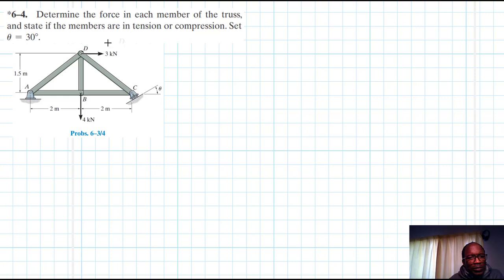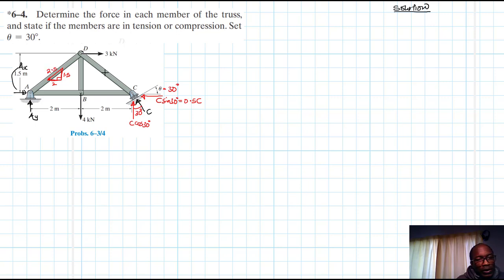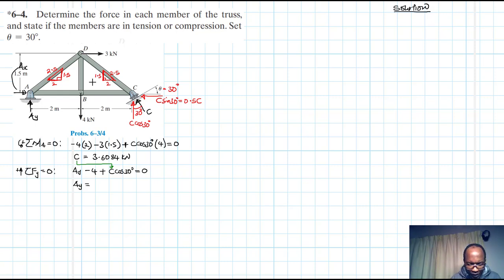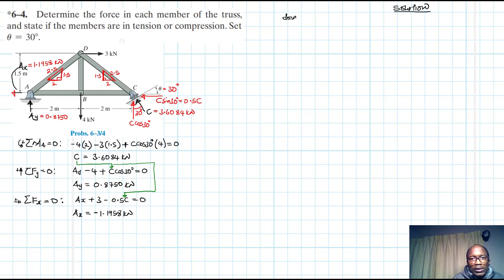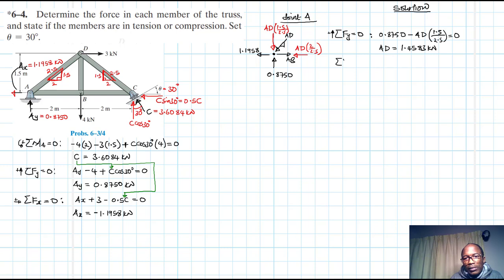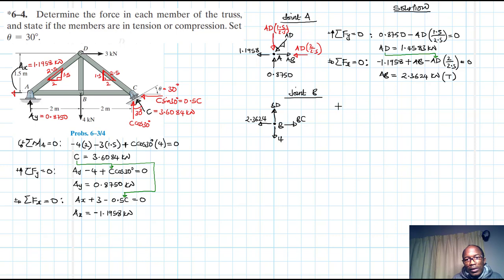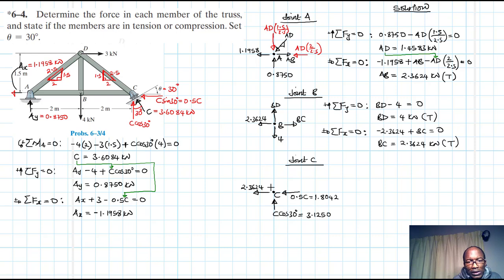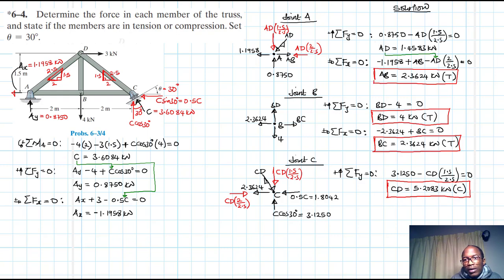6–4 Structural Analysis (Chapter 6: Hibbeler Statics) Benam Academy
PROBLEM: 6–4
6–4. Determine the force in each member of the truss, and state if the members are in tension or compression. Set u = 30 .